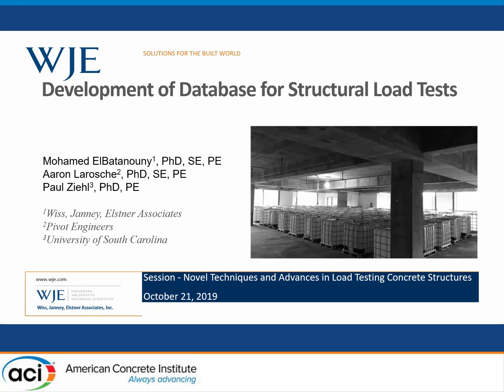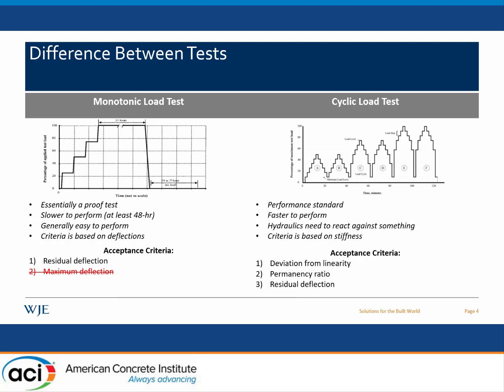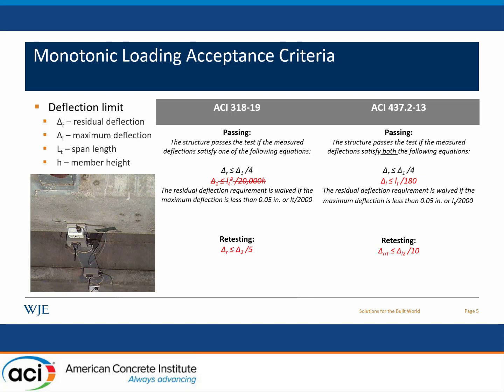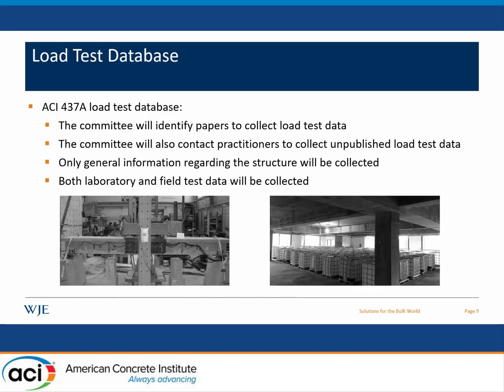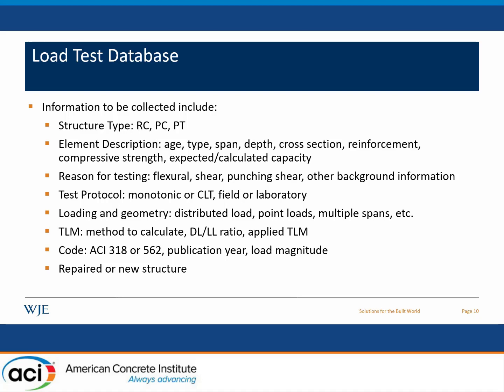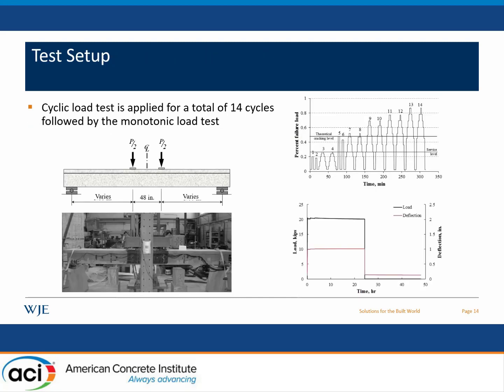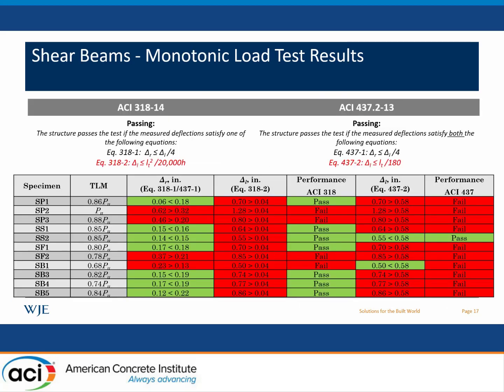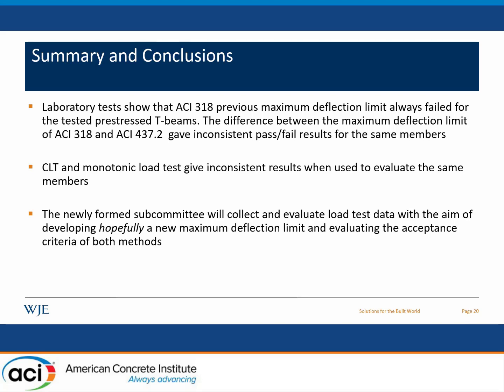Development of Database for Structural Load Tests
Presented by Mohamed ElBatanouny, Wiss, Janney, Elstner Associates, Inc.

ACI currently adopts two methods to conduct structural load tests for new and existing structures namely the monotonic (24-hour) load test and cyclic load test. The acceptance criteria for both methods are generally based on comparing residual deflections after the load test to maximum deflections recorded during the load tests (or load cycle for the cyclic load test). Up to the latest code editions (ACI 318-14 and ACI 437-13) the maximum deflection was also compared to a calculated value, which differed between the two codes. Therefore, there is a need to collect test data to evaluate the equations used to assess the maximum deflection measured during the load test. ACI 437 Committee - Strength Evaluation of Existing Concrete Structures recently formed a new subcommittee to carry out this task. This presentation offers a brief overview of the committee and provides an update on the ongoing load test data collection effort.